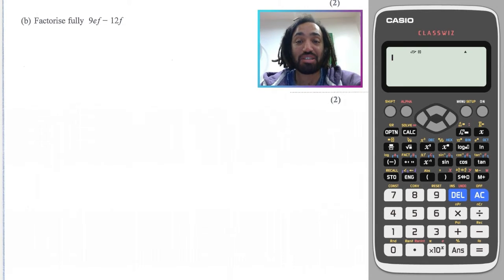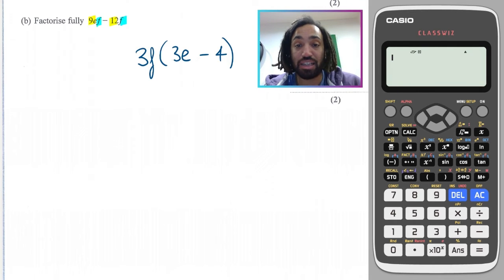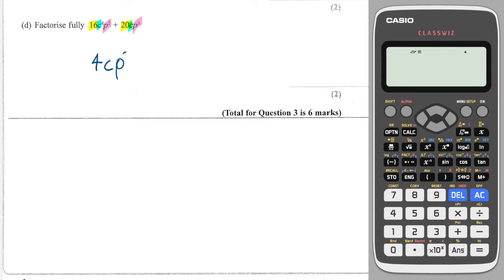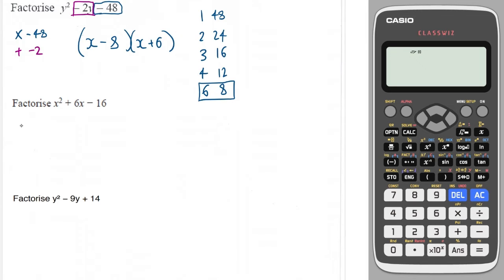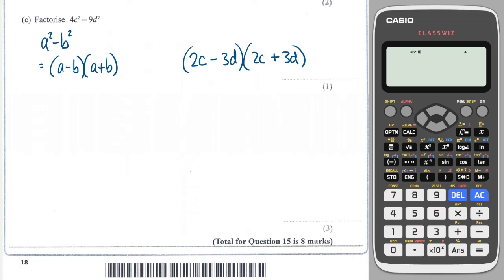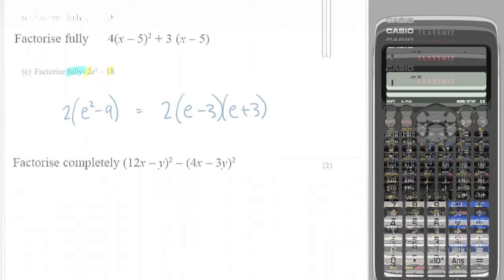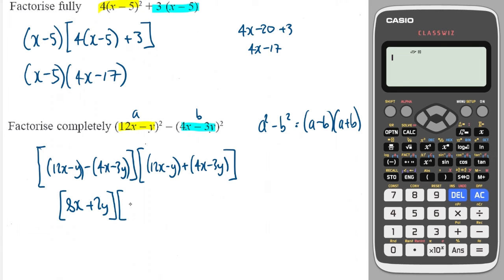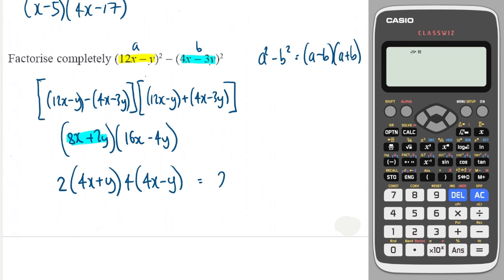#15 Factorising - Edexcel IGCSE Exam Questions